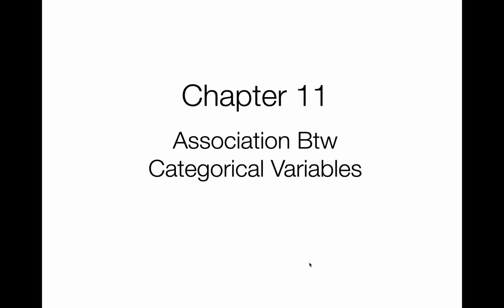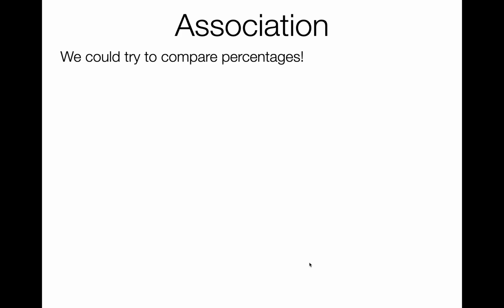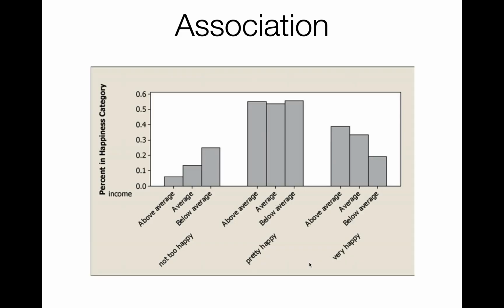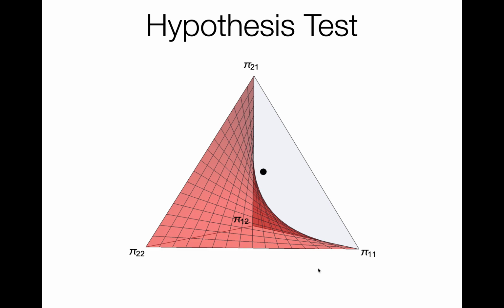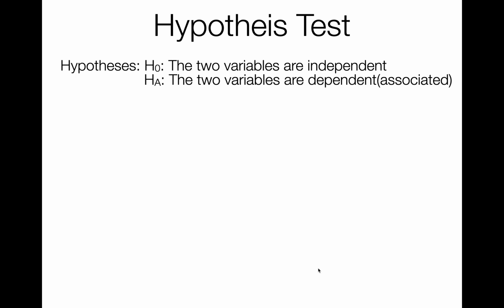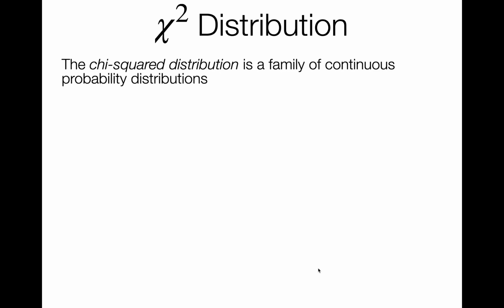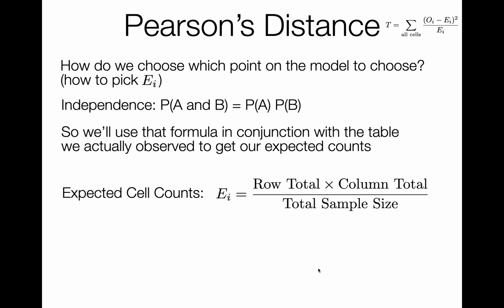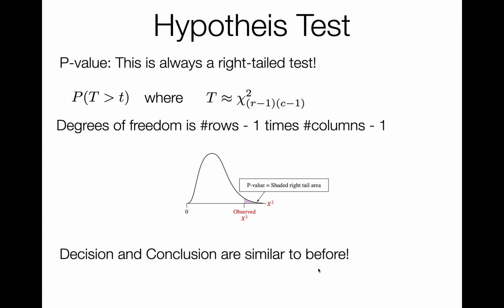Stats 1: Chapter 11 Part 1